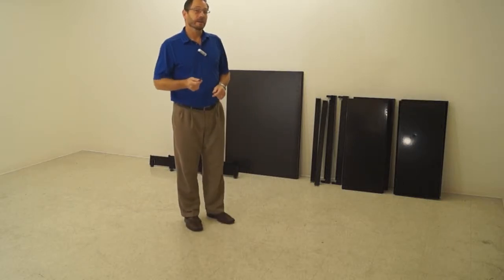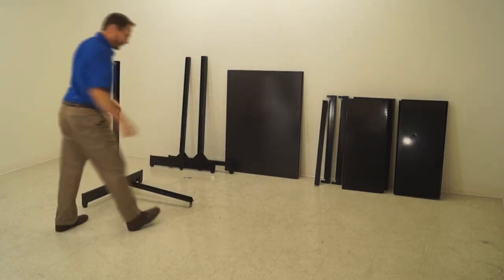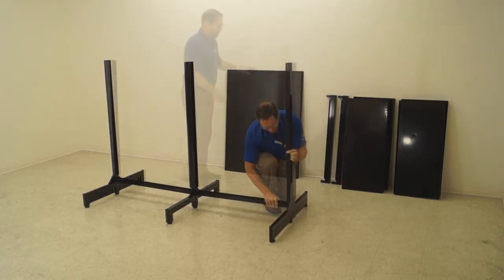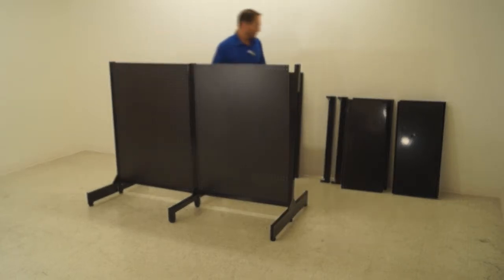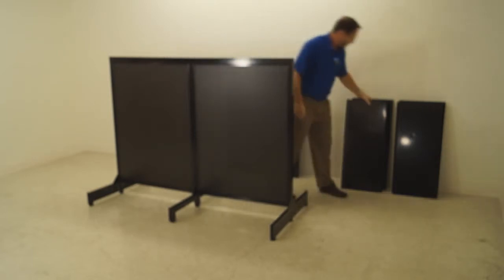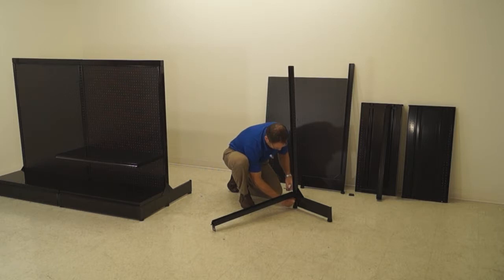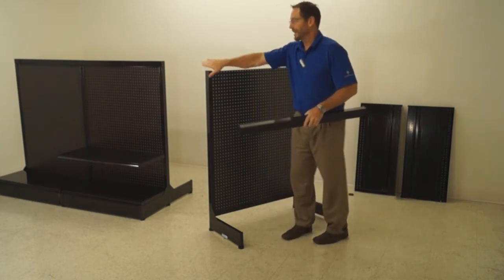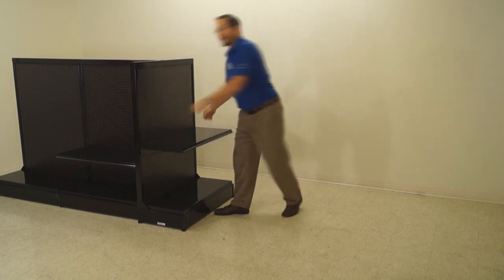GX Series Gondola Assembly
Assembly instructions for the Mobile Merchandisers GX Gondola system.